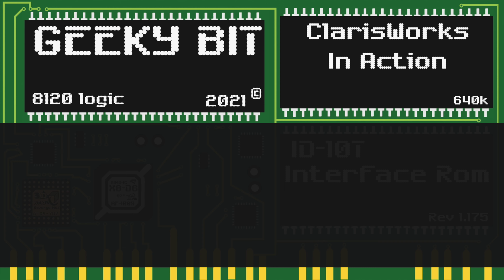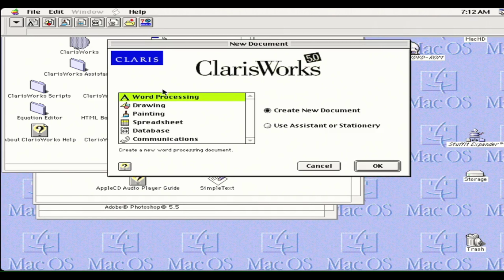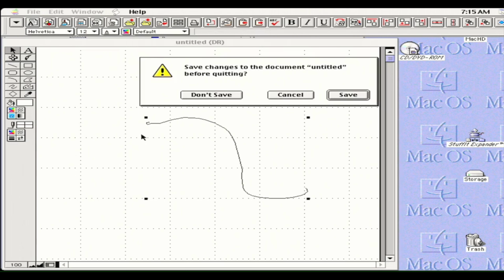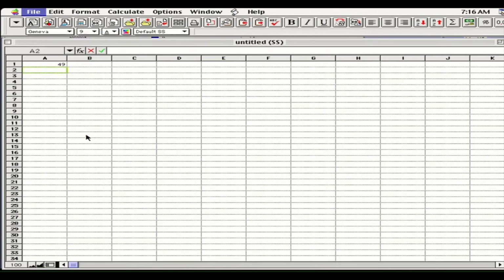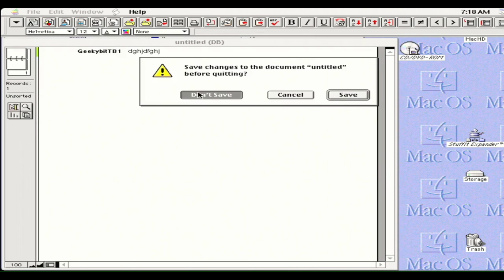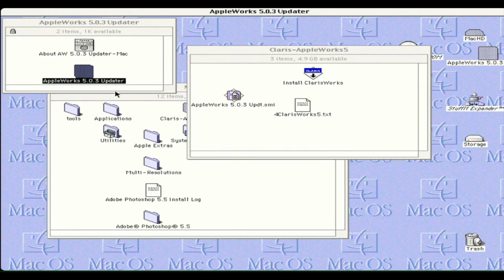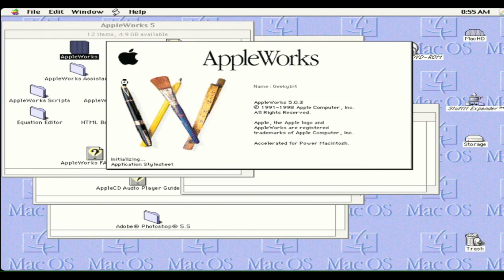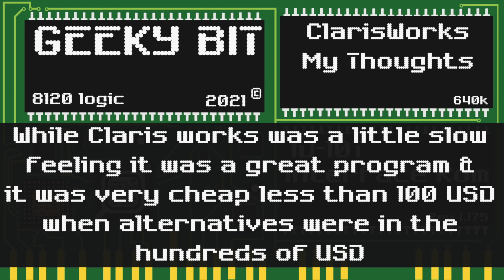Tech History - Episode 24 ClarisWorks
The first time I ever used a word editing program for the macintosh it was Clarisworks. The program felt sluggish and hard to use at times. It was amazing with its features and ease of use. I think this product could have been Microsoft Office a run for its money if they were both on the same platforms. It will always remind me of doing homework on the school computer. The image of what Claris has been burned into my mind and it is something I will likely not soon forget.

Here are the resource links for this video

I hope you enjoy the video All information, graphics, and components of this video were made by me excluding the music. There were illustrations and pictures that may display copyrighted software but the pictures used are used under fair use and no copyrighted images or content is shown for this medium and all content was again created by me excluding the music. The music is a part of YouTube's own free to use music library and the name of the song is Exhale - Jeremy Blake. It should be noted the music is used only to provide ambiance to the actual video.